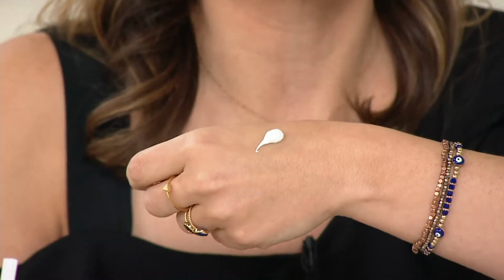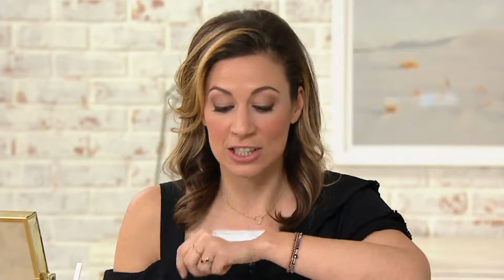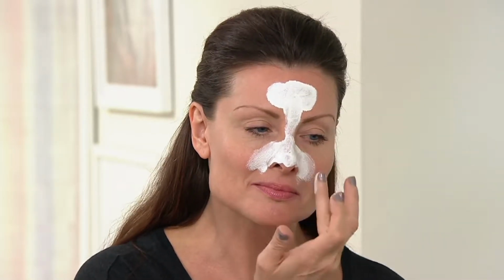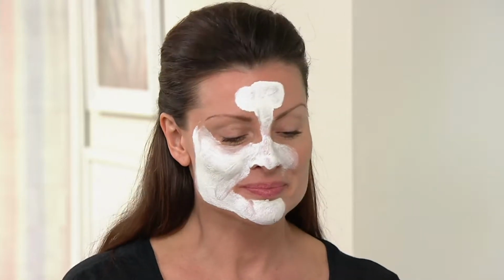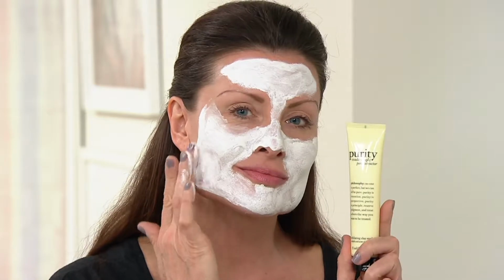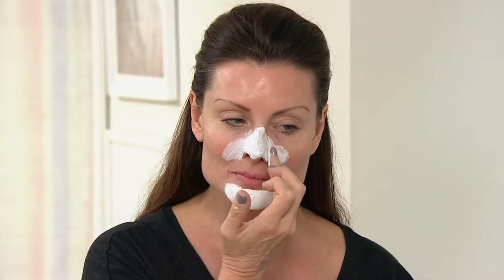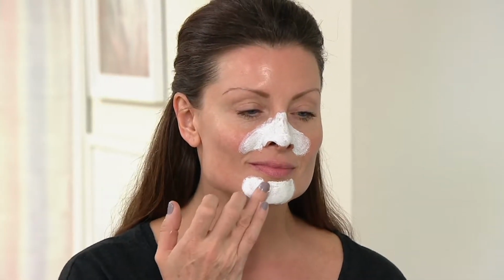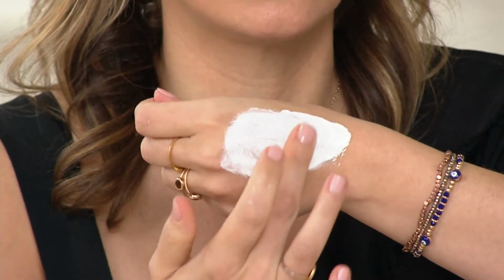philosophy purity pore extractor exfoliating clay mask on QVC